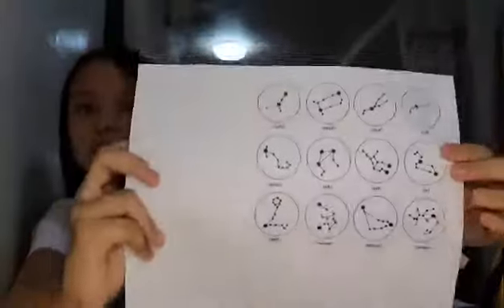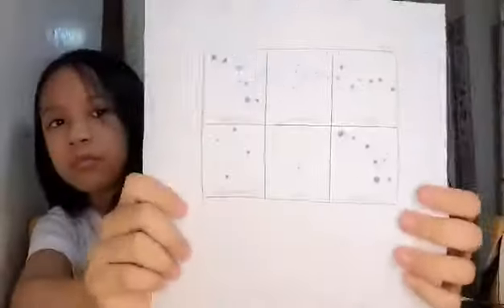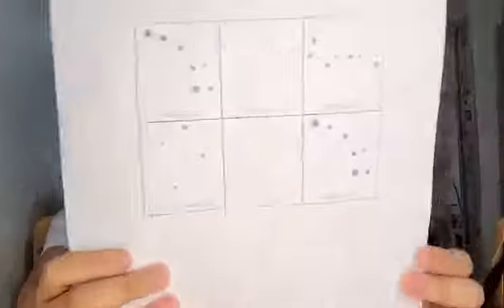Light Box Constellations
New!!! Science activity all abt constellation.